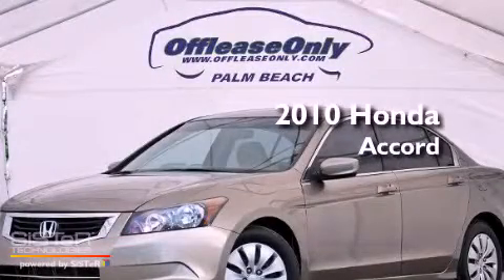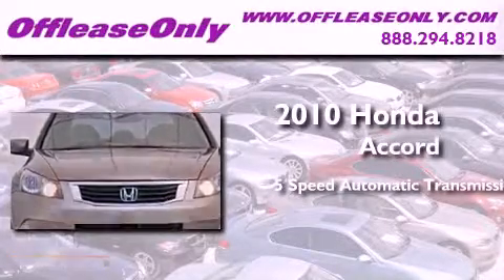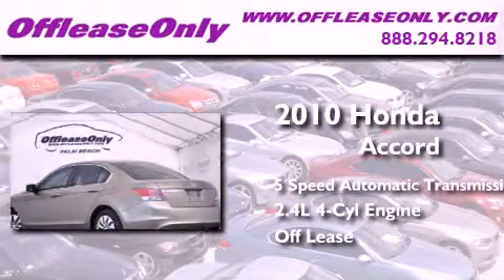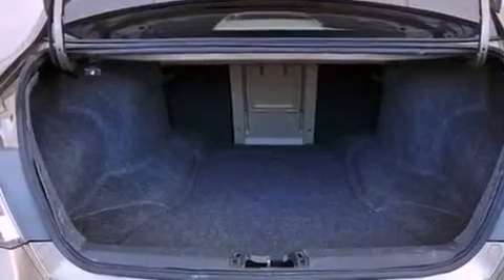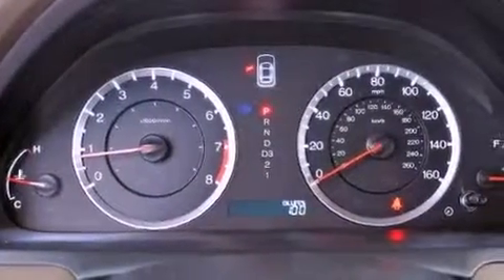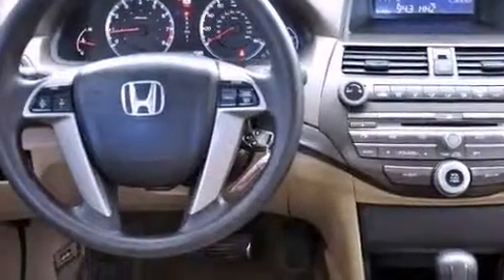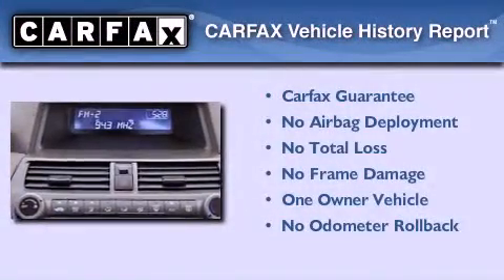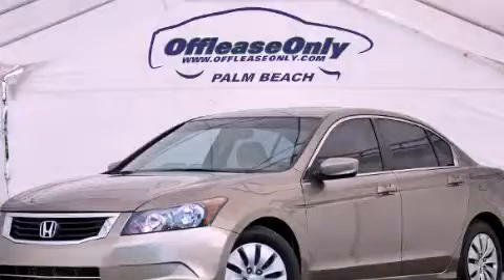Used 2010 Honda Accord West Palm Beach FL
Year : 2010
 Make : Honda
 Model : Accord
 Engine : Gas I4 2.4L/144
 Trans . : Automatic
 Exterior : Bold Beige Metallic
 Miles : 35,068
 Interior : Ivory
 Stock : 42483

 Used 2010 Honda Accord Lake Worth FL